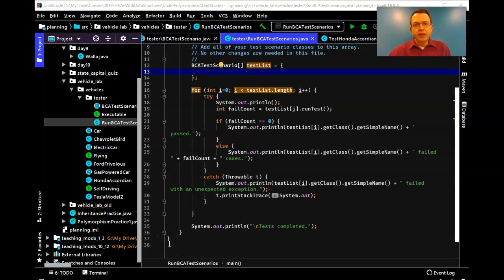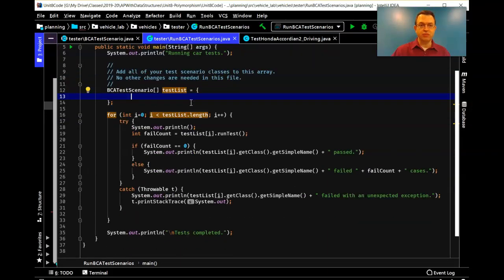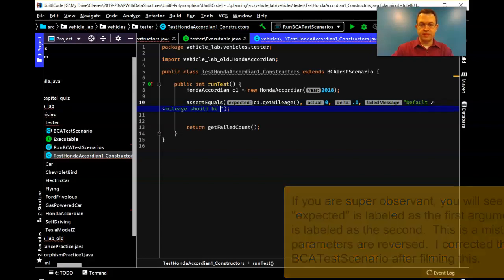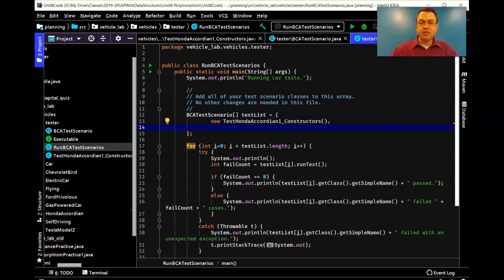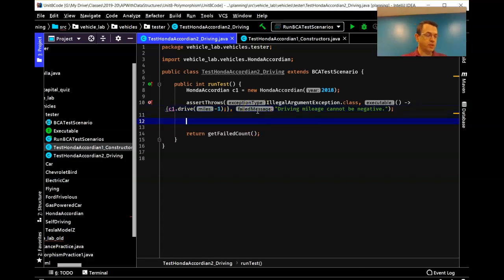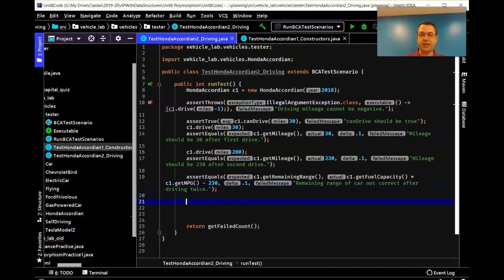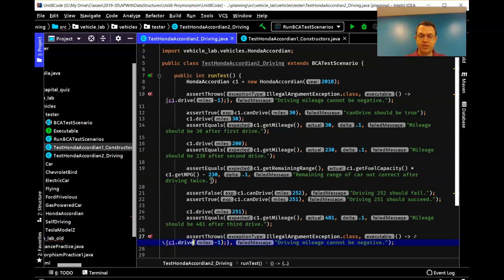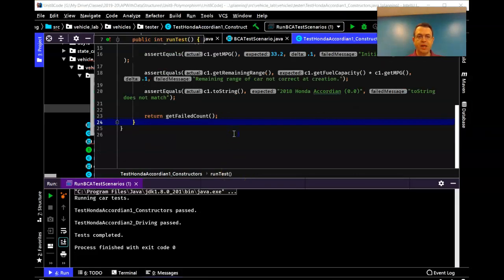Car Lab - Implementing your testers